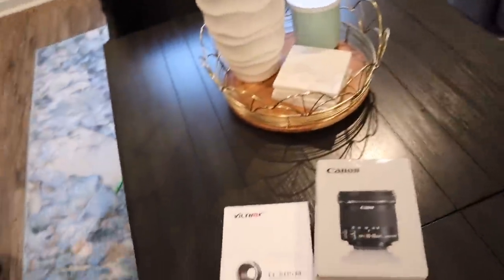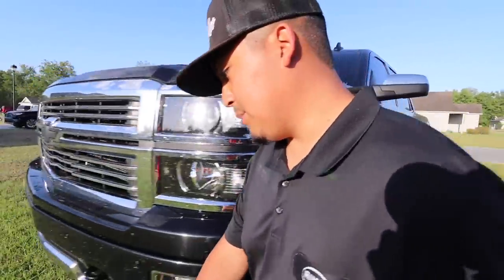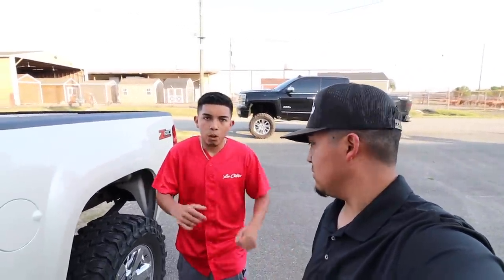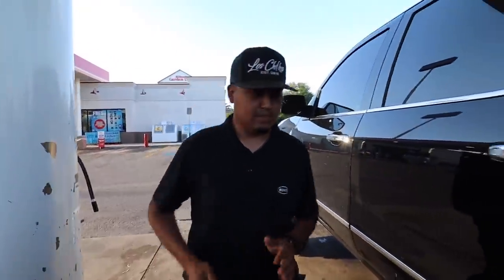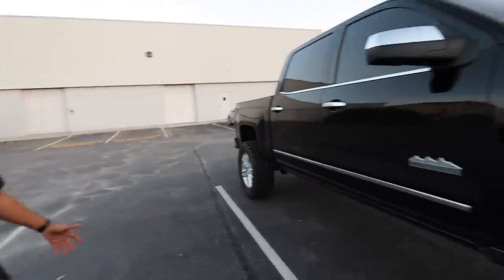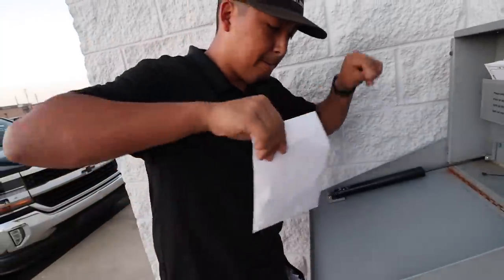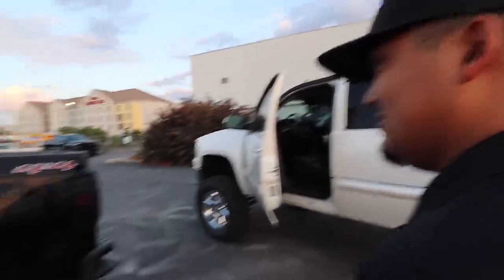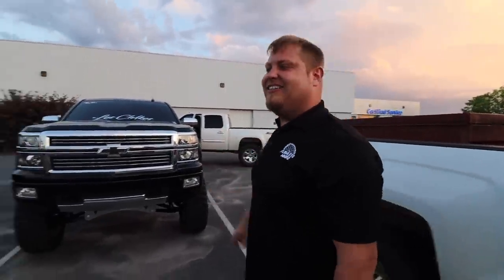HE DENTED HIS TRUCK